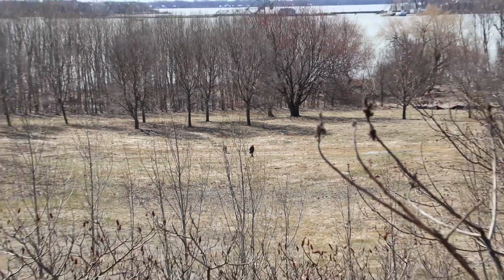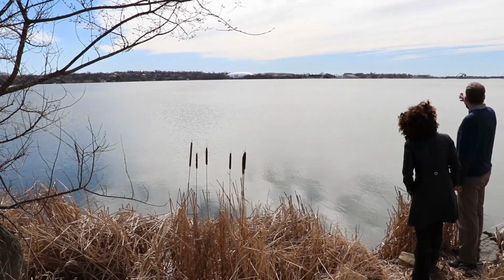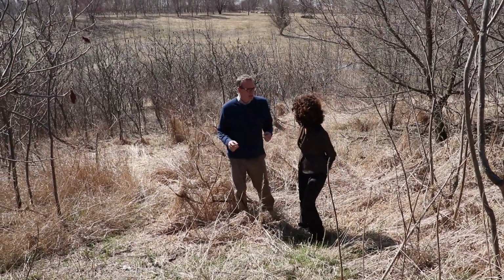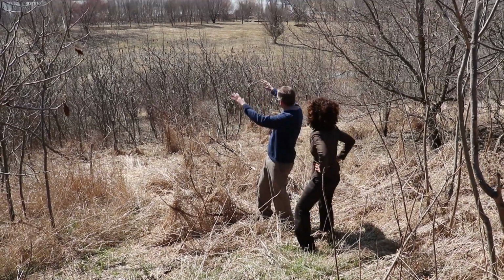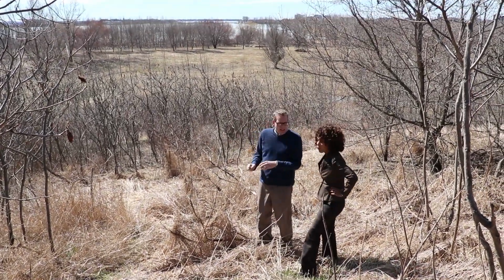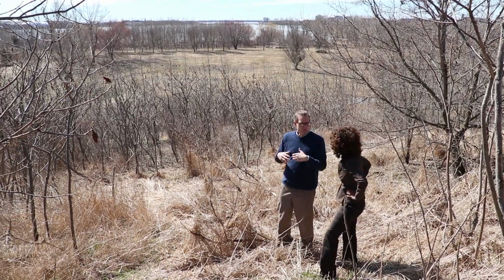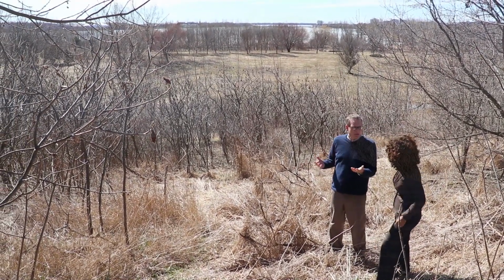City of Kingston - Belle Park Master Plan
The Belle Park Master Plan Plan reflects the feedback and ideas received over the course of the public consultations and offers a phased approach to the long-term management of the 80-hectare site. Situated on a former landfill on the shores of the Cataraqui River – part of the UNESCO-designated Rideau Canal waterway.
Learn more about the Belle Park Master Plan project on the City of Kingston's